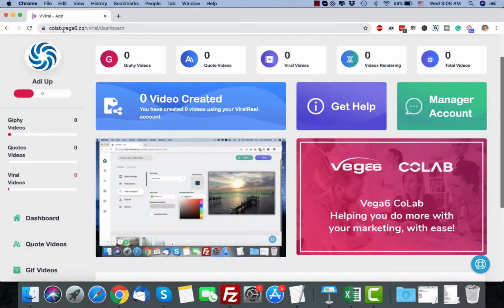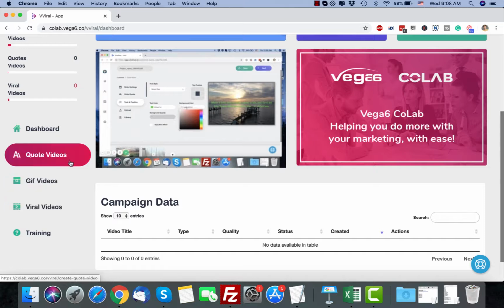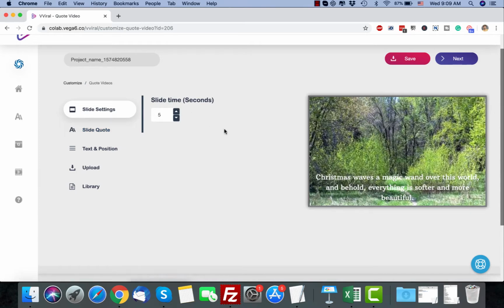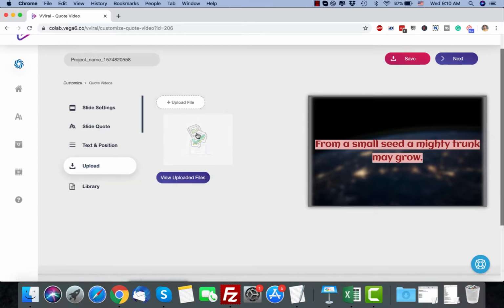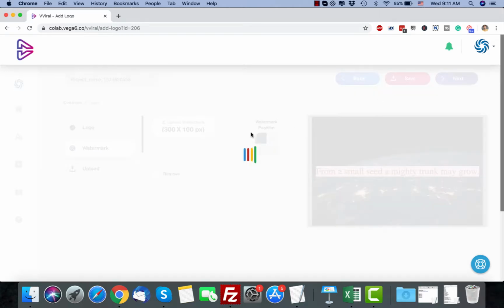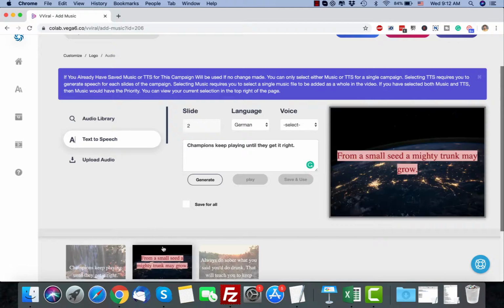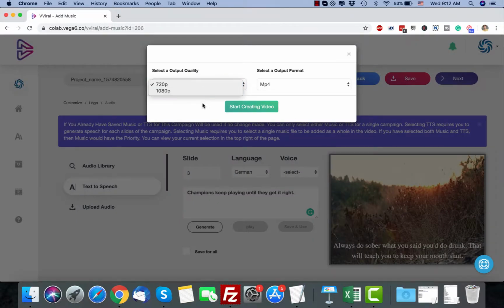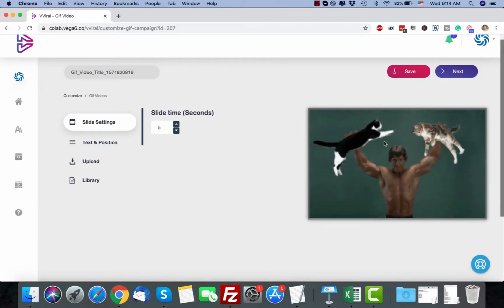VViral Review 🔥Demo🔥🔥🔥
VViral Review! What's inside VViral by Abhi Dwivedi, Mark Bishop and Venkata Ramana? VViral is a cloud based viral video creation app that lets you create mass traffic viral videos emulating the same videos currently getting Millions of views. All these Expert Marketers together have created this system so you can monetize videos on auto-pilot and make money in real time. The purpose of VViral is to let you easily create videos that emotionally connect with your audience, either funny, motivational or “me-too” style, forcing them to share the videos with their friends and followers and also taking action the call-to-action. Also you can share each video across 500 platforms for instant high-quality traffic.

VViral Review - This is an ultimate video creation, publishing and ranking suite. SO, you can easily monetize your videos without the use of complicated software's, and you don't even need to install anything on your computer for it. Vviral is a cloud-based suite so you can Instantly Create Viral Traffic Videos Using Just a Keyword. There’s nothing to download or install or configure. Simply login to your accounts and start creating videos and sharing them in minutes.

The purpose of VViral is to let users easily create videos that emotionally connect with their audience, either funny, motivational or “me-too” style, forcing them to share the videos with their friends and followers and also taking action the call-to-action. You can also share each video across 500 platforms for instant traffic.

VViral is a 100% whitehat video adverts creation app and in no ways violates any TOS, making sure your accounts are fully safe. It's a must-have for anyone who wants to make money from YouTube and doesn't know how to or doesn't want to create videos from scratch. I'll actually use it for myself - it's a massive time saver as well.

If you're enjoying this VViral by Mark Bishop Review and want to learn more about VViral, check out my in depth video review above!

VViral Review, Demo & $3375 Bonus - VViral Review

- Art